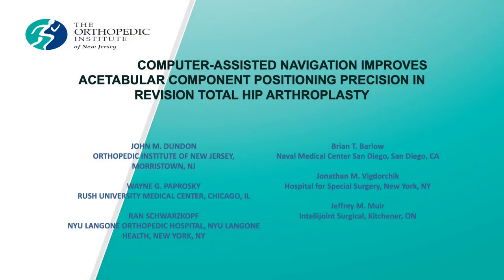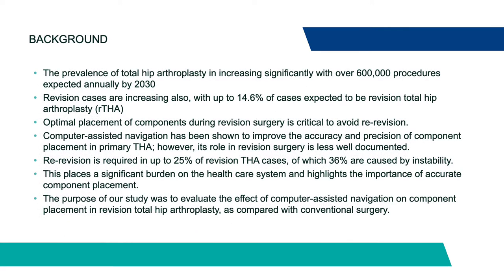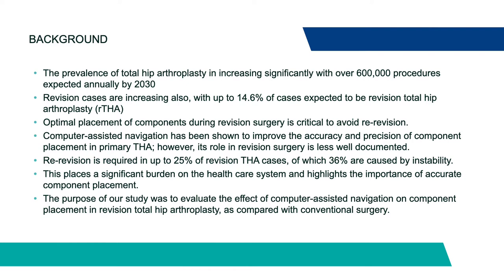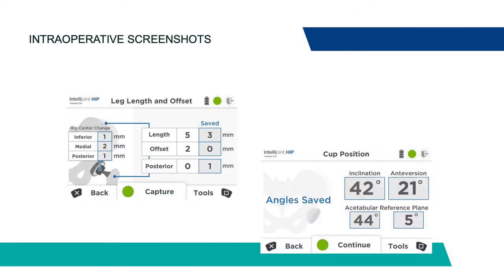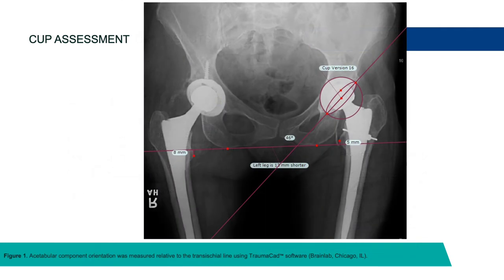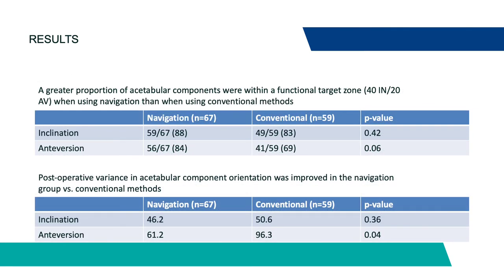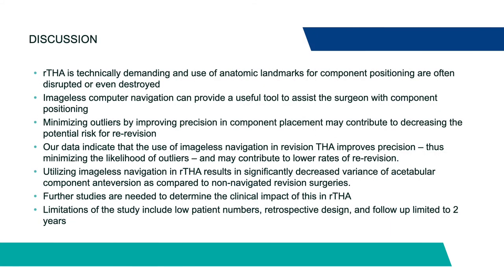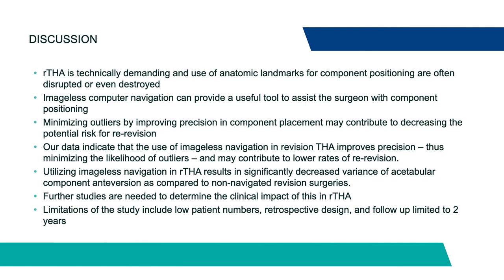Imageless, Computer-Assisted Navigation Improves Cup Positioning Precision in Revision THA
Imageless, Computer-Assisted Navigation Improves Acetabular Component Positioning Precision in Revision Total Hip Arthroplasty

Presented at the International Society for Technology in Arthroplasty (ISTA) Emerging Technologies in Arthroplasty (ETA) meeting on May 15, 2021.

Presenter:
John M. Dundon, MD
Orthopedic Institute of New Jersey, Sparta, New Jersey, USA